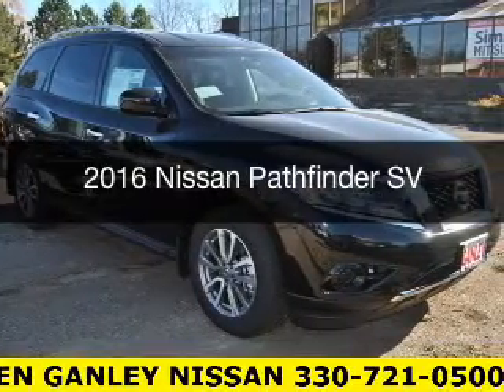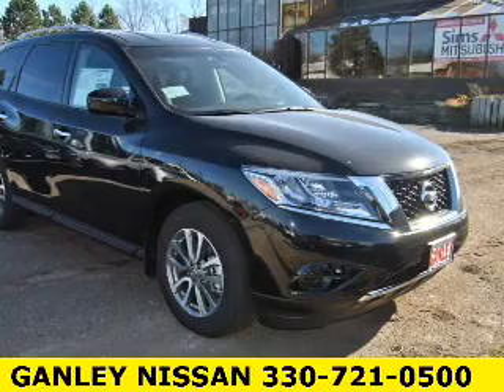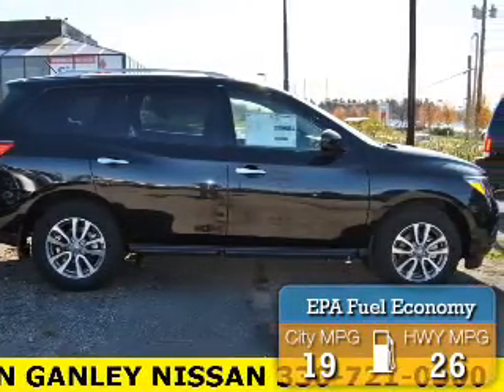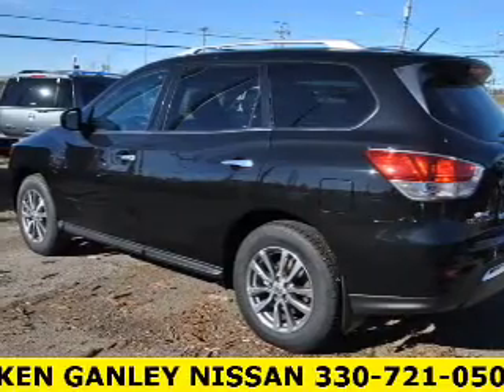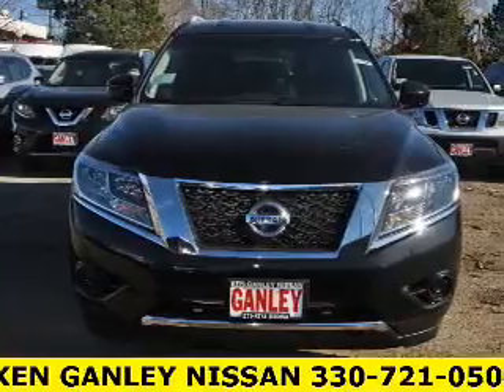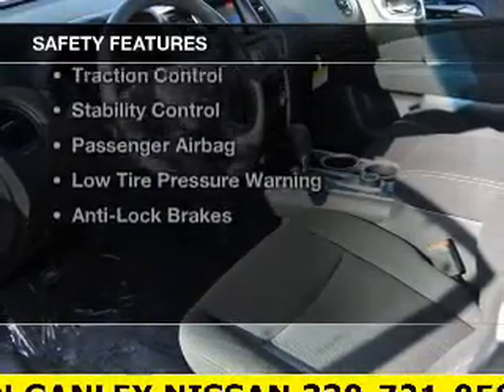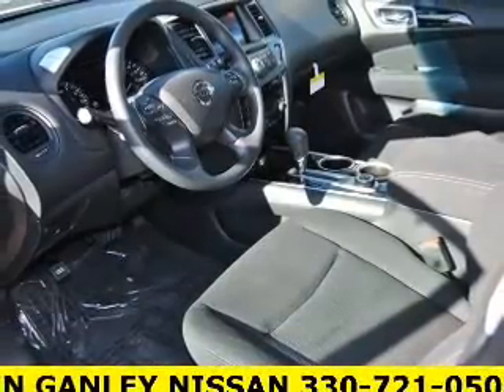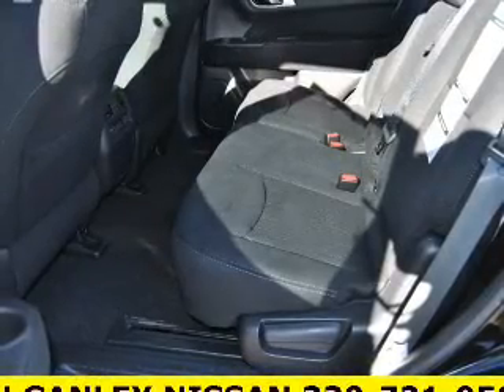2016 Nissan Pathfinder - MEDINA OH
Year: 2016
Make: Nissan
Model: Pathfinder
Trim: SV
Engine: 3.5 L, 6 cylinder
Transmission:
Color: Black
Mileage: 3
Address:
5180 MONTVILLE DR